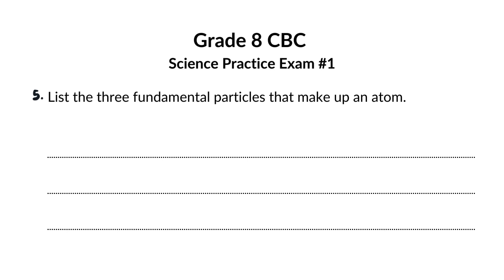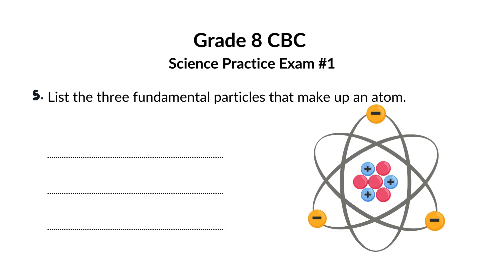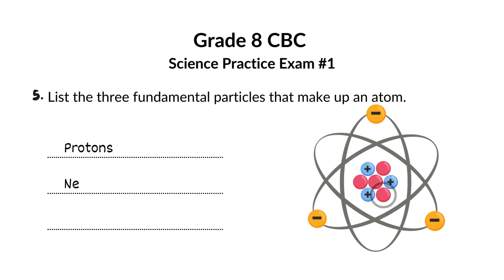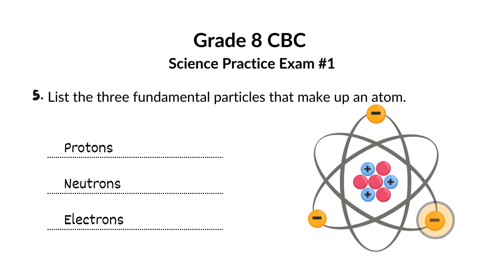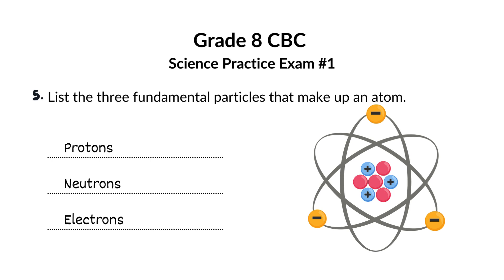5. Grade 8 CBC Science Practice Exam #1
Learn about the building blocks of matter! This video breaks down the three particles that make up an atom: protons, neutrons, and electrons.  Great for science students in Kenya, especially those studying the CBC curriculum.